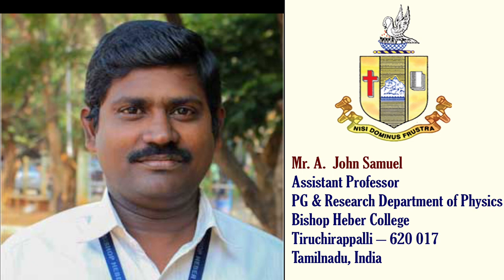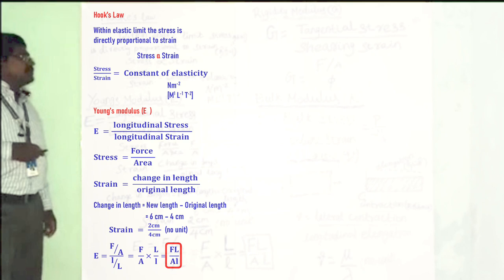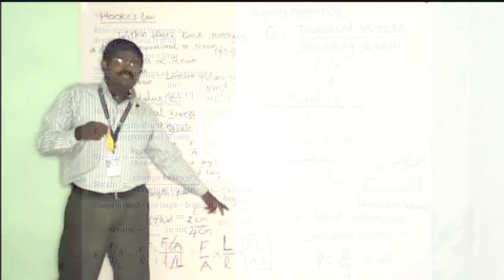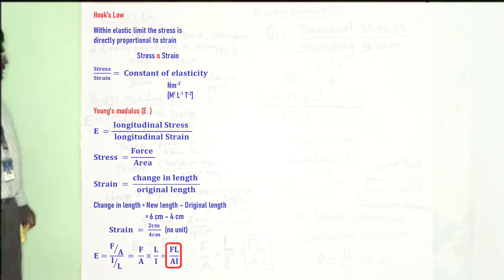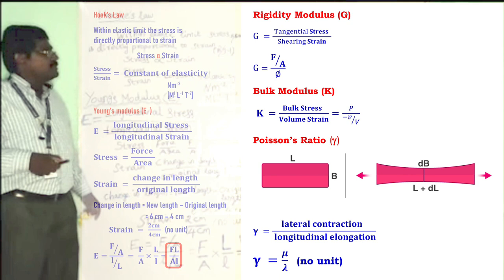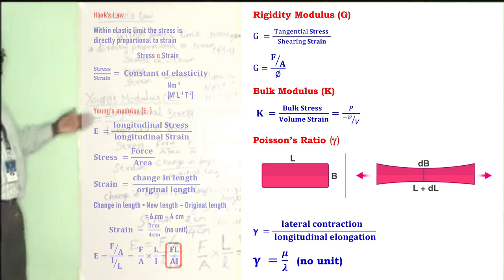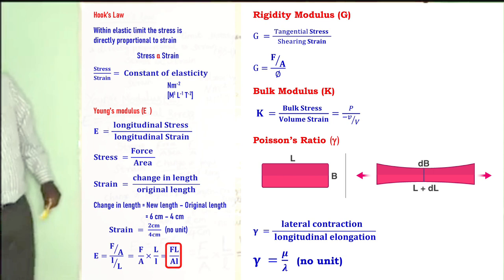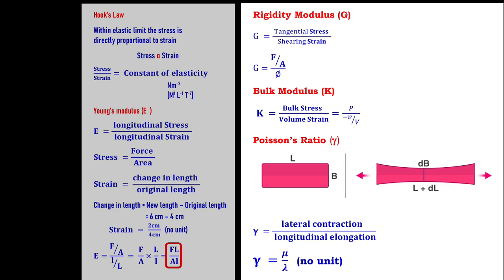Hooke's Law - Mr. A. John Samuel